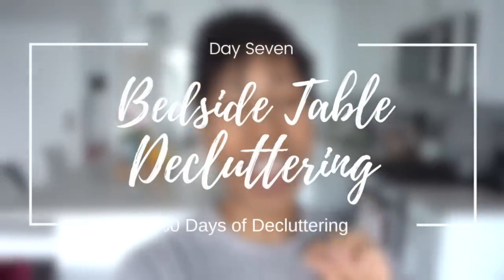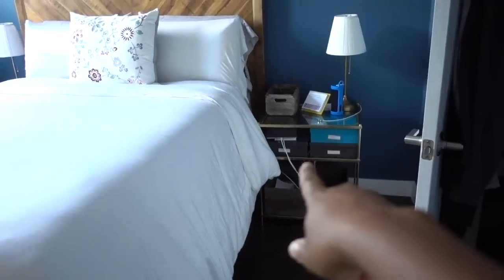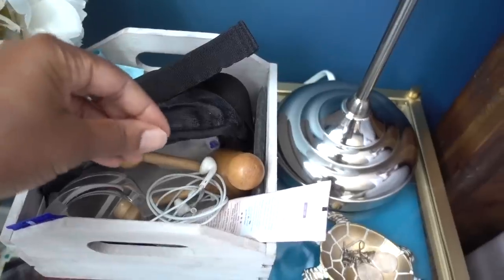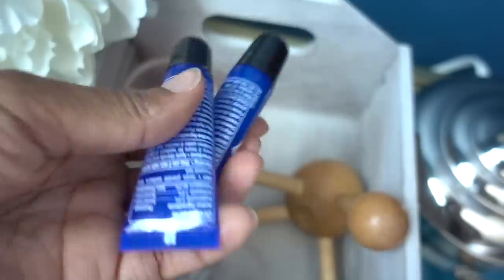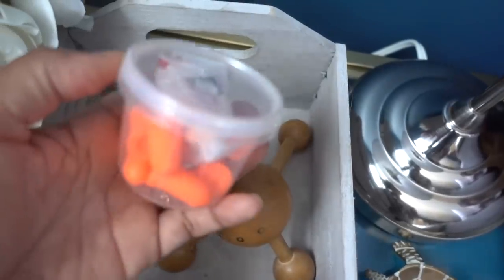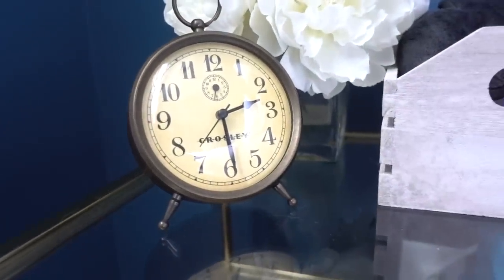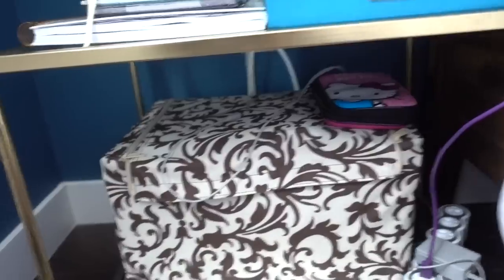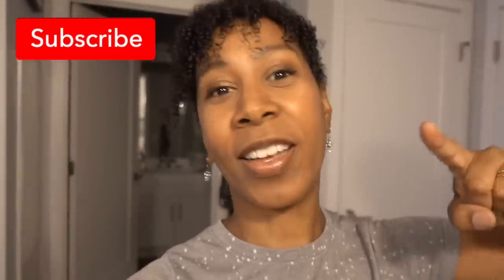Bedside Table Declutter & Clover's New Buddy | 30 Days of Decluttering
In this video, I decluttered my bedside table for day seven of the 30-day decluttering challenge! There wasn't really much to declutter from the bedside table, but I did find a permanent home for my bedside video game console! Clover also made a new best friend and I included some footage of their playdate! I hope you enjoy this video!

-Terrace Nightstand
-Stockholm Letter Boxes
-Handled Wooden Crate
-Reisenthel Fabric Box
-Smartphone Stand